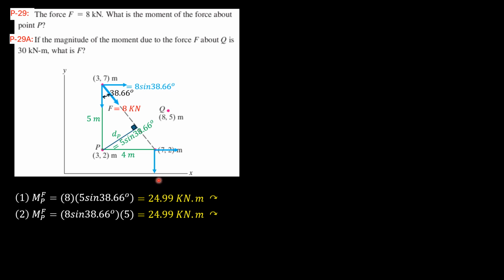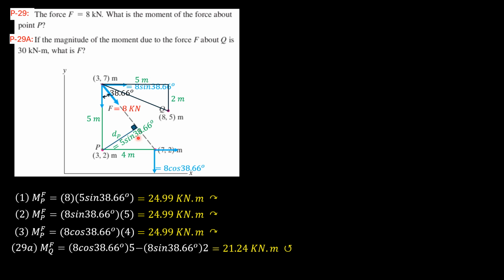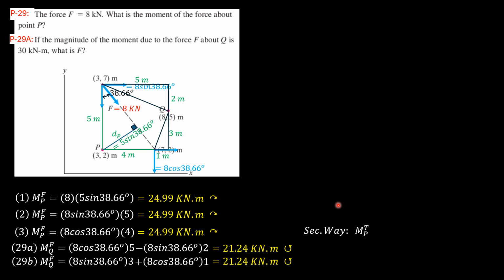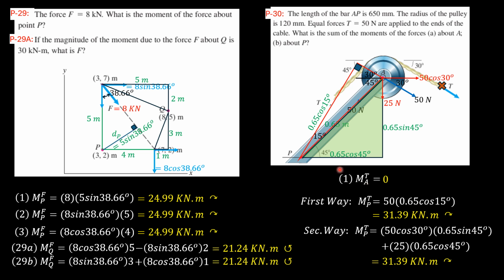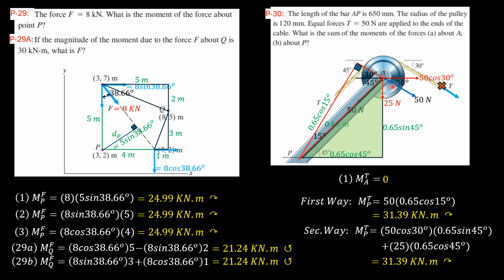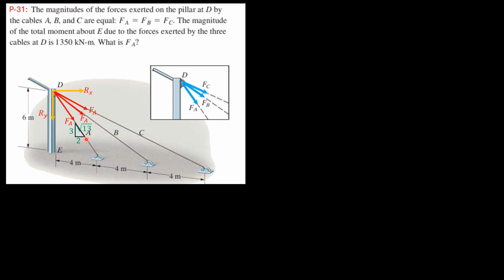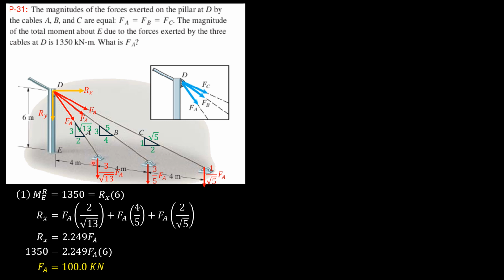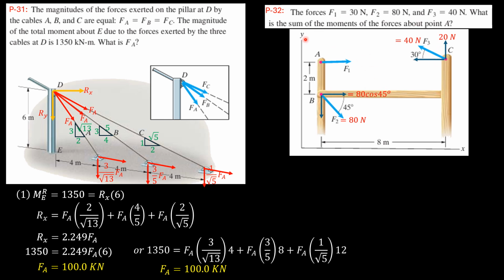STATICS, SESSION 6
This video contains 4 exercises on the applications of the principle of transmissibility of a force and the Varignon's theorem.